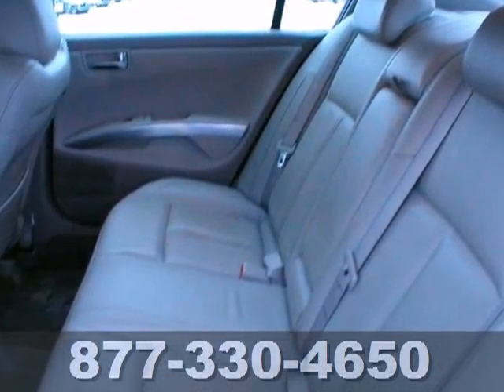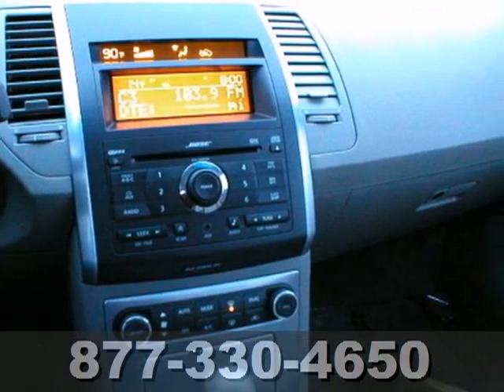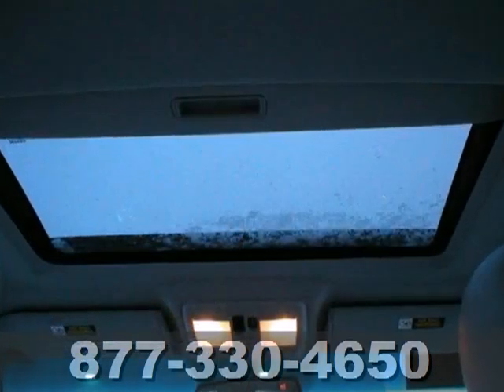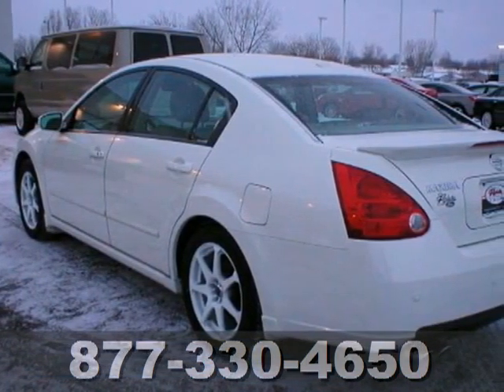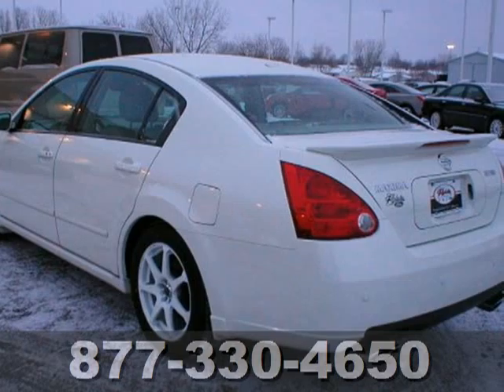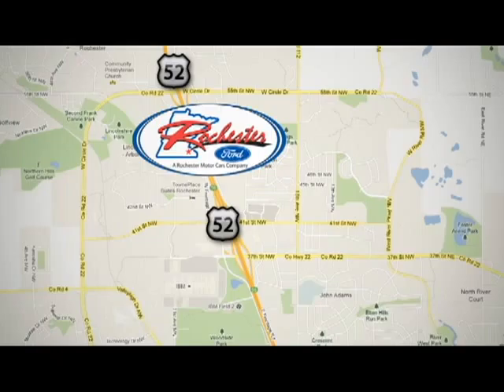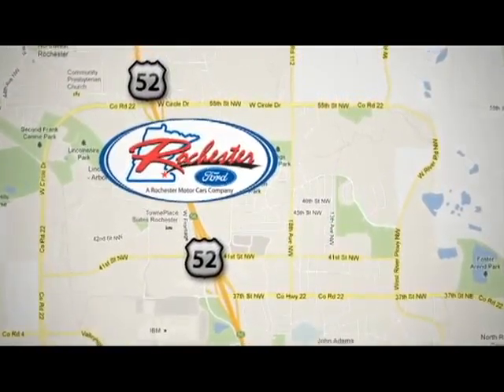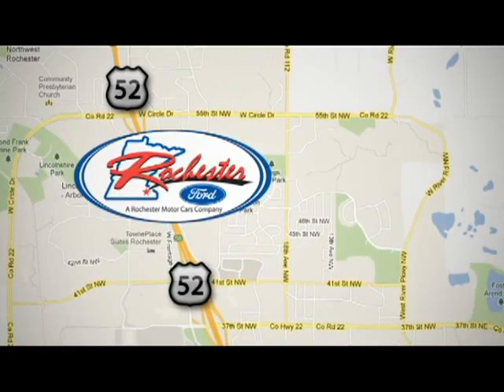2008 Nissan Maxima Rochester Minneapolis, MN A138054 - SOLD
Year: 2008
Make: Nissan
Model: Maxima
Trim: 4dr Sdn CVT 3.5 SE FWD V6
Engine: 3.5 L V6 Cyl.
Transmission: Automatic
Color: WHITE
Interior: TAN
Mileage: 46758
Stock #: A138054
2008 Nissan Maxima SL, FWD with 46,752 miles. This two owner local non-smoker no pets trade has the 3.5L V6 engine, automatic transmission, leather interior, dual power heated front seats, sunroof, aluminum wheels and more! We look forward to earning your business! (kn) 7 day money back, 30 day exchange return guarantee on this 2008 Nissan Maxima SL.

Address:
4900 Hwy 52 North